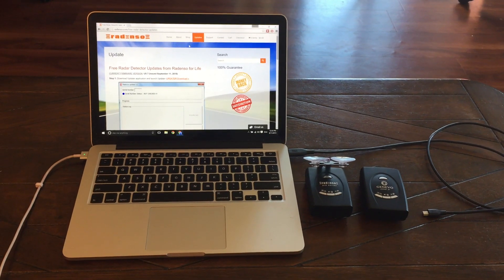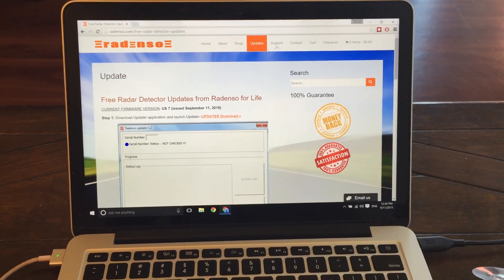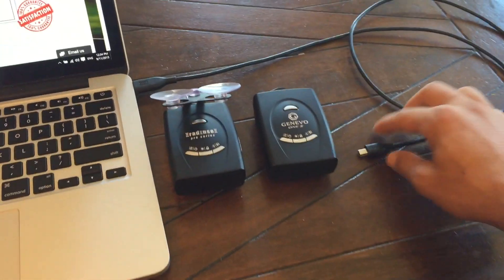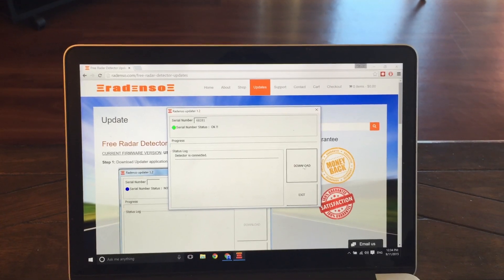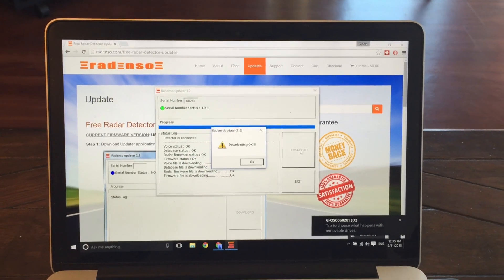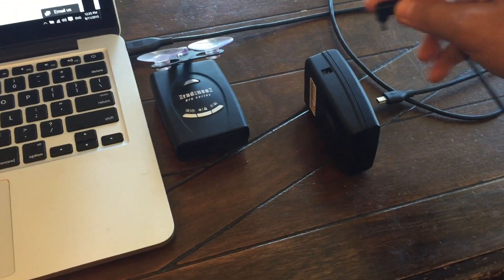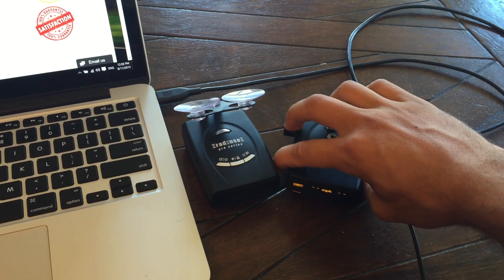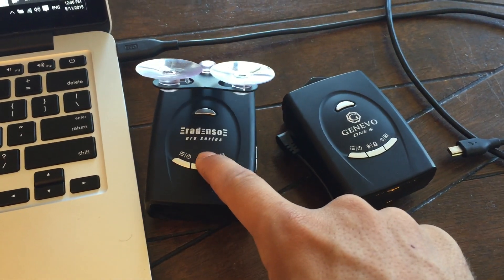How to Update your Radenso Pro's Firmware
Updating the firmware on the Radenso Pro radar detector.